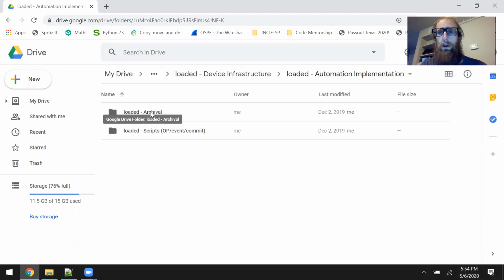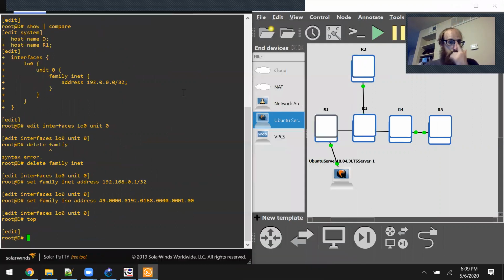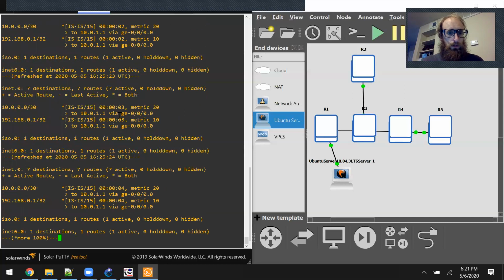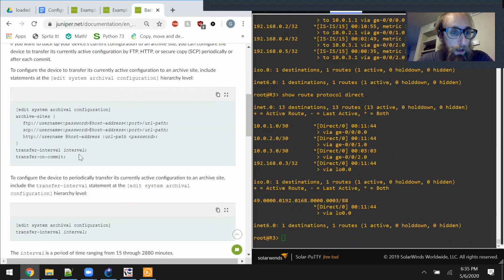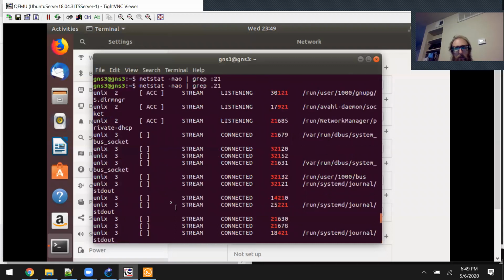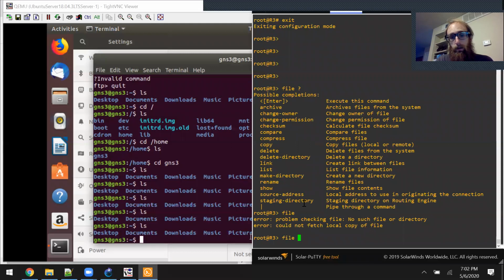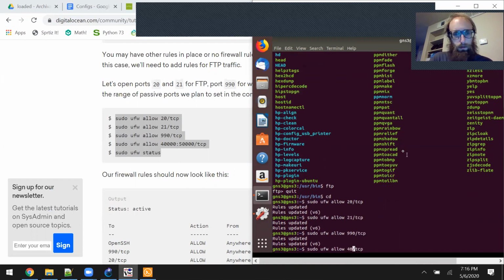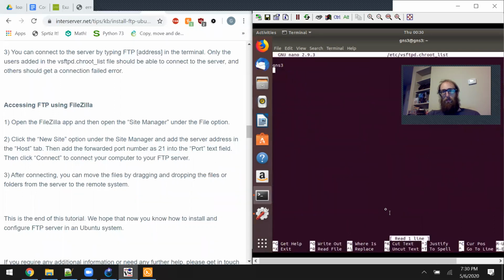{ Device Infrastructure | Automation Implementation | Archival } - Conf backups to remote server